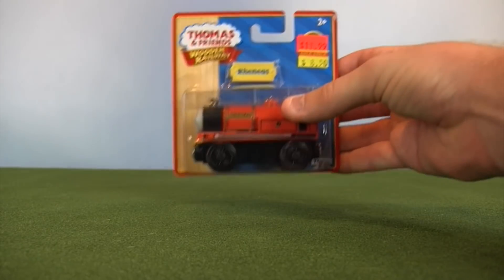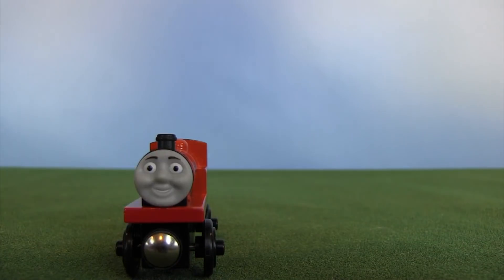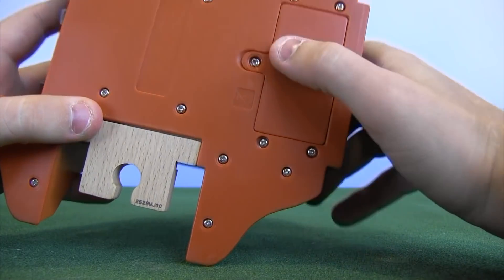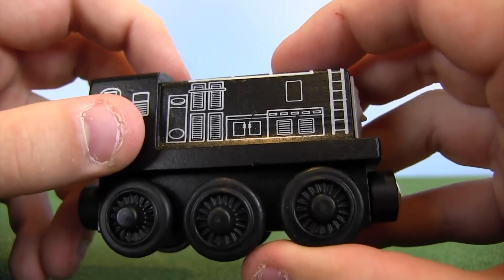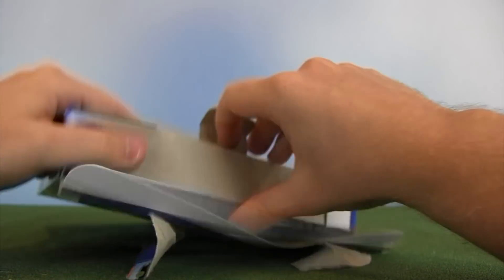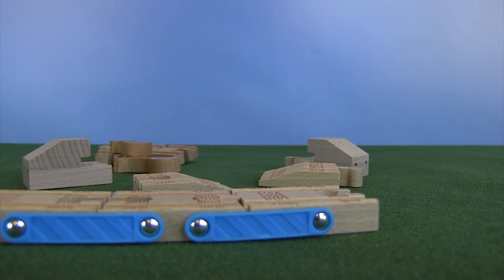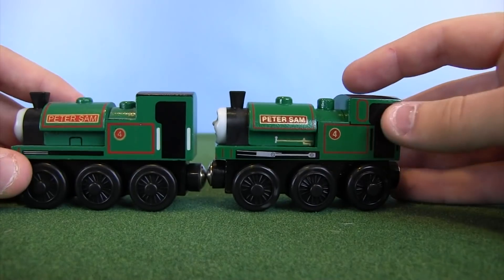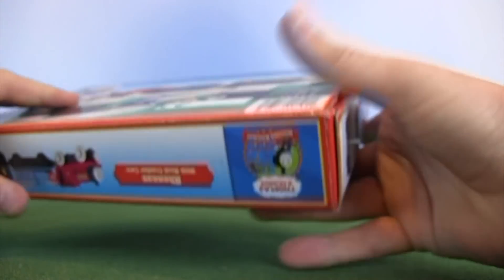Massive Thomas Wooden Railway 2019 Unboxing Video - Part 2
Nearly an hour and a half of more Thomas unboxing madness!